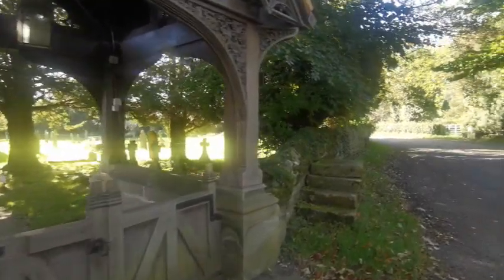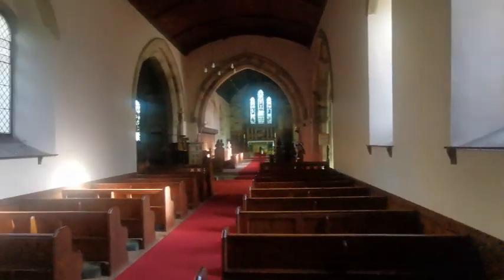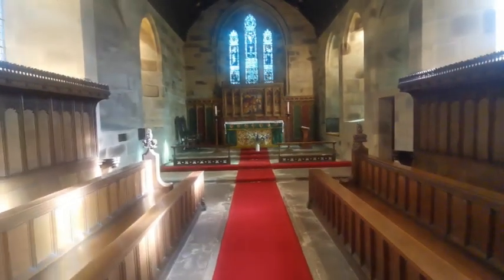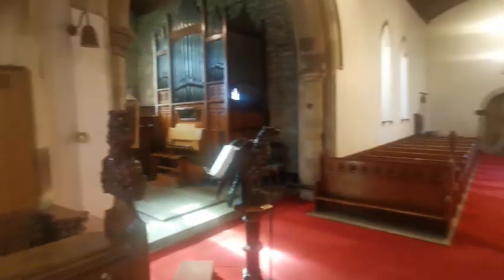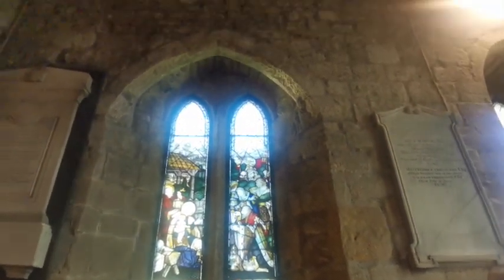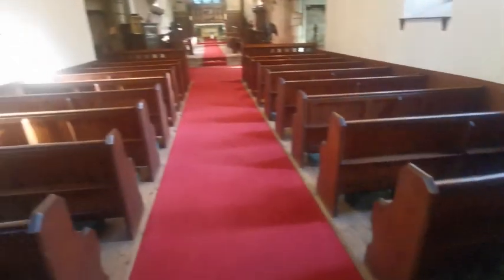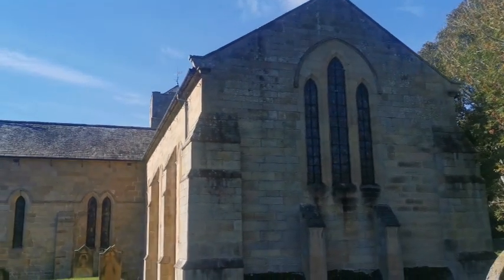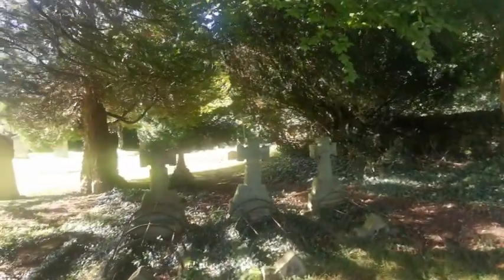The Church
This is the Church of St Micheal and All Angels five miles northwest of Hexham, in Northumberland.
Part of the Hexham Deanery & COE Diocese of Newcastle.
Set in a quaint hamlet, it's well worth a visit.
This is the last of the churches covered in this Parish
See our other videos on;
St. Peters, Newbrough,
St John Lee of Beverley
and of course, St Aidens in Fourstones which we need to revisit as we couldn't access last time.